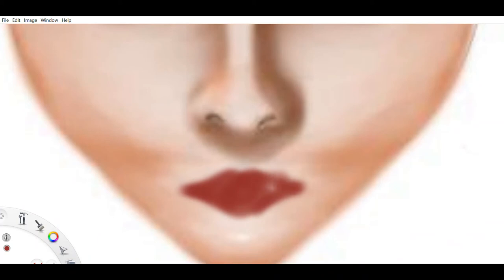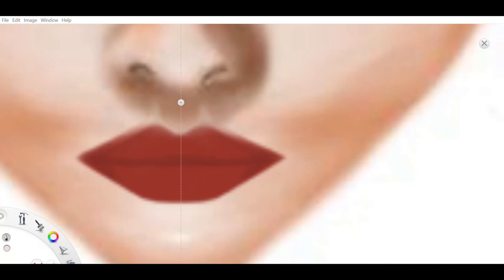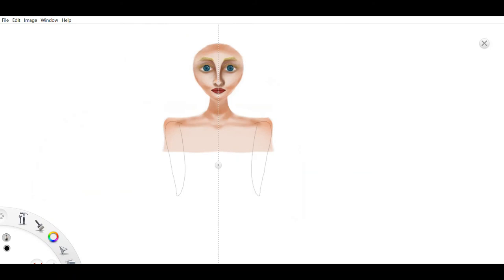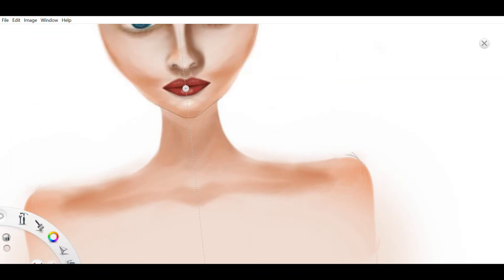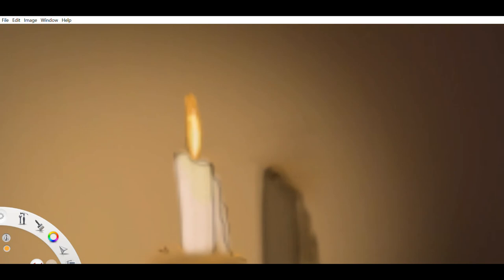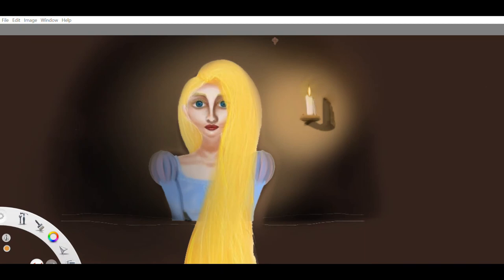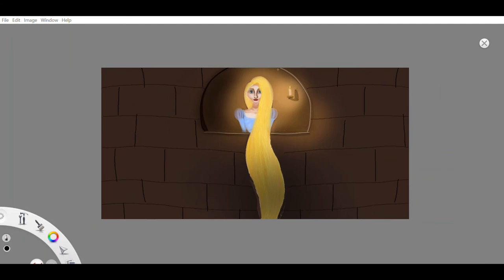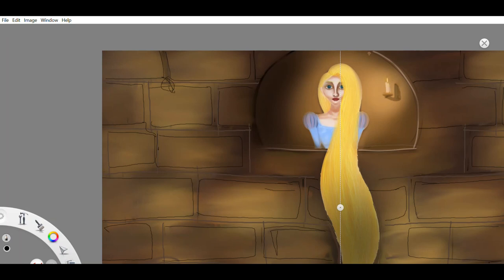Rapunzel / original fairytale from grimm's fairy tales/timelapse digital illustration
Narration of the original version of Rapunzel from Grimm's fairy tales by Jacob and Wilhelm Grimm with time-lapse digital illustration.